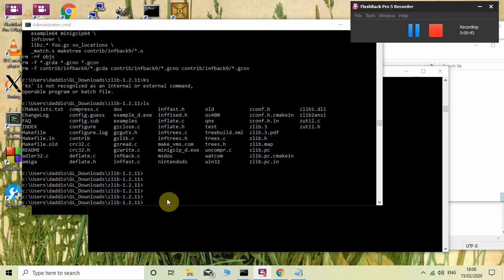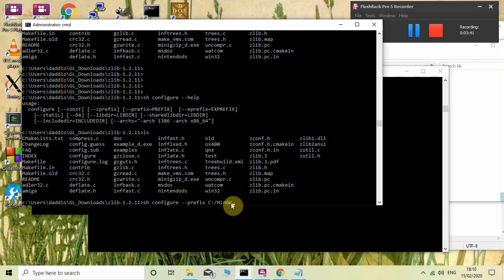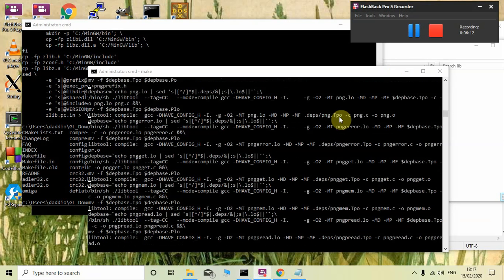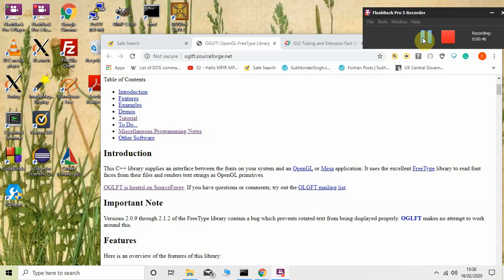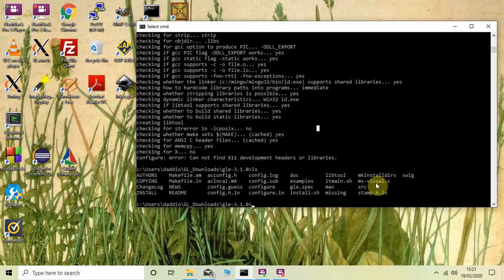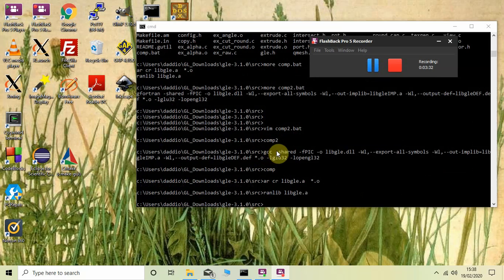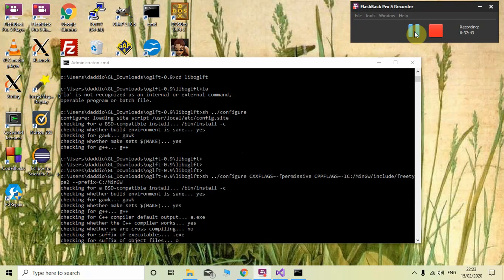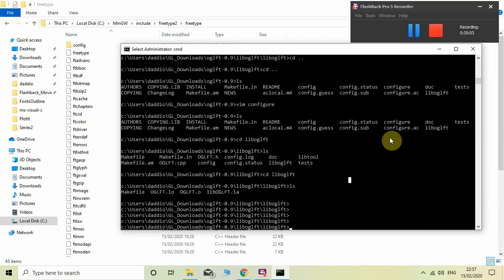Series 2: Video 5, Go Configure, installing GLE-3 and OGLFT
Yes, you really can run unix shell configure scripts to install open source packages!  Once you have installed Freetype-2, you can install and use Open GL Free Type to have cool 3D fonts for 3D graphics in OpenGL (Needs something called Gle (GL extensions and tubing!)